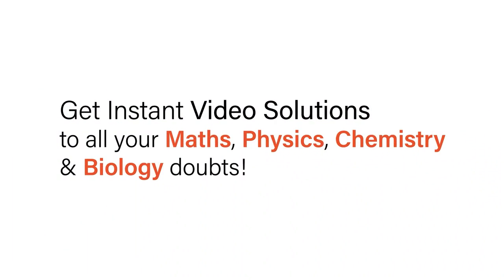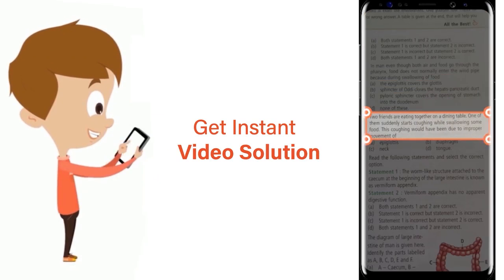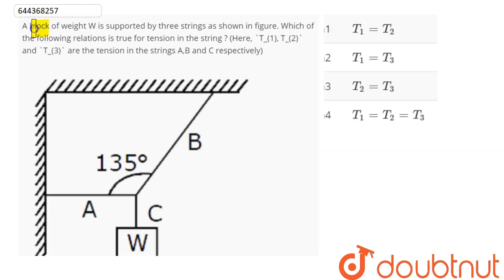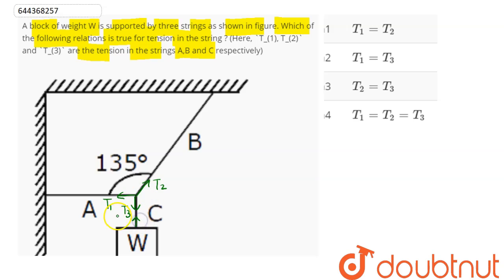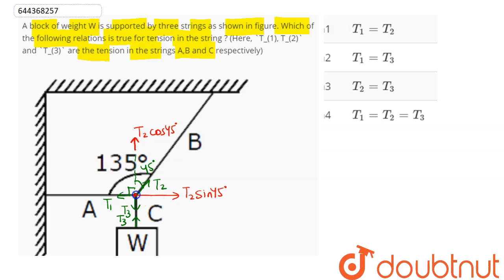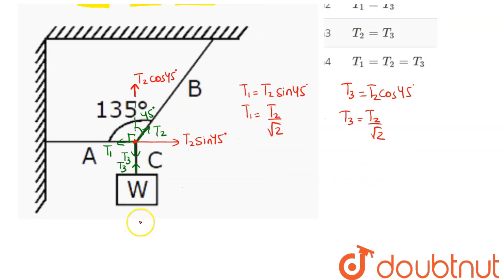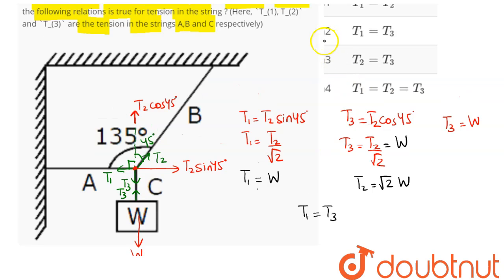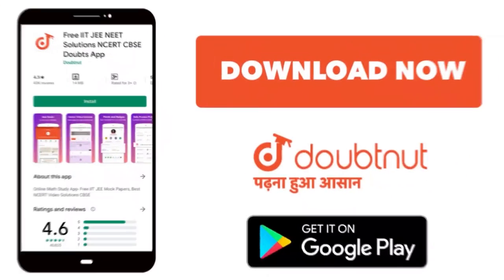A block of weight W is supported by three strings as shown in figure. Which of the following re...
A block of weight W is supported by three strings as shown in figure. Which of the following relations is true for tension in the string ? (Here, T_(1), T_(2) and T_(3) are the tension in the strings A,B and C respectively)
Class: 12
Subject: PHYSICS
Chapter: LAWS OF MOTION
Board:IIT JEE

👉 Have Any Query? Ask Us.